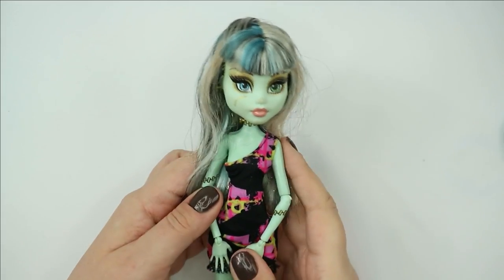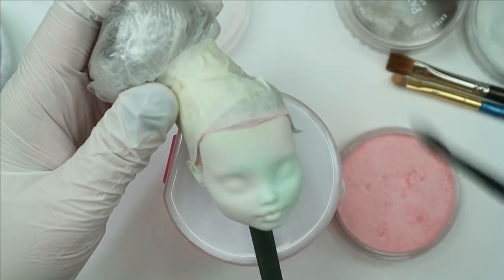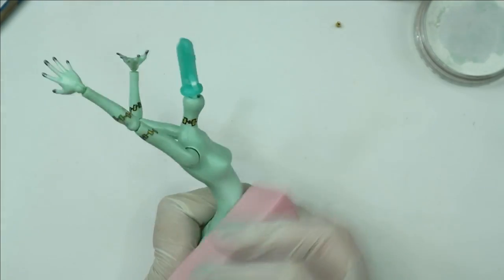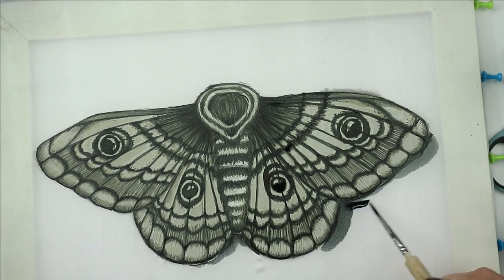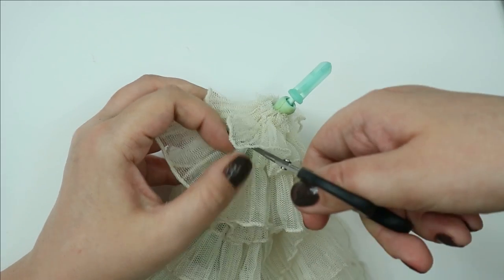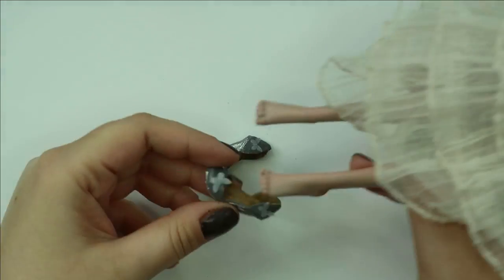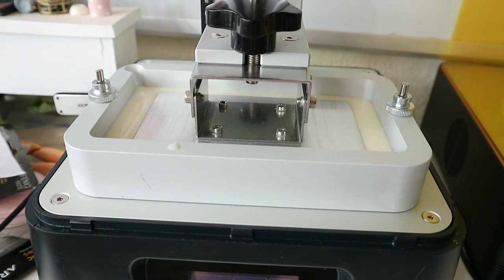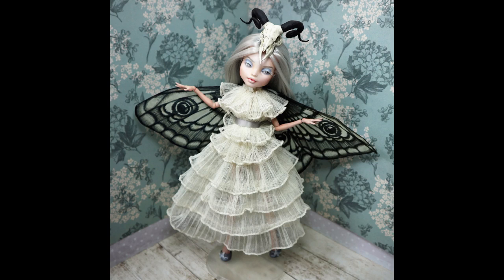Making CUTE MOTH PRINCESS DOLL / Monster High Doll Repaint by Poppen Atelier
I was planning to make a tropical butterfly doll but the weather is so grey and non-tropical here that I've decided to make a cute moth doll instead :-) I will repaint a Monster High doll's face, make an outfit, shoes and accessories for her and then we will paint a pair of moth wings on a piece of natural silk.